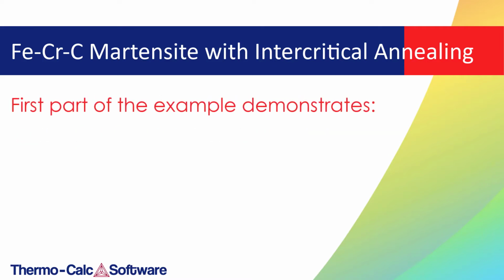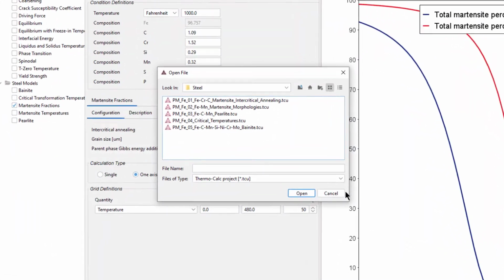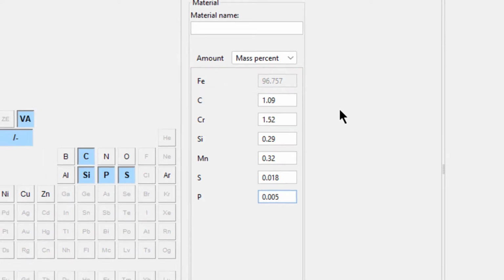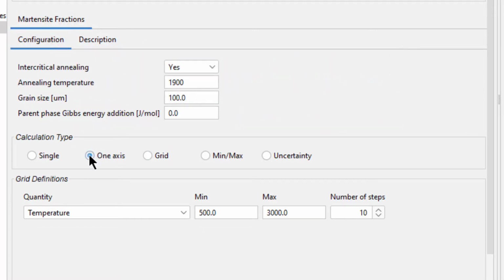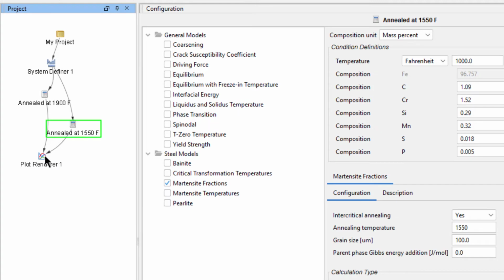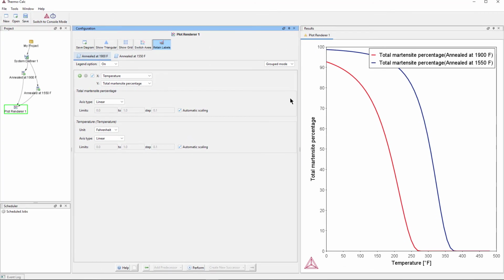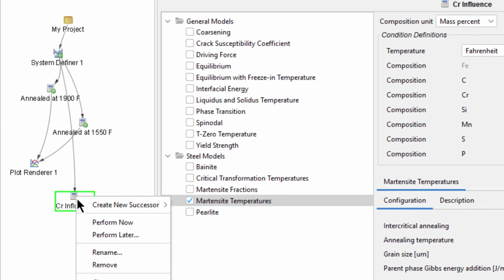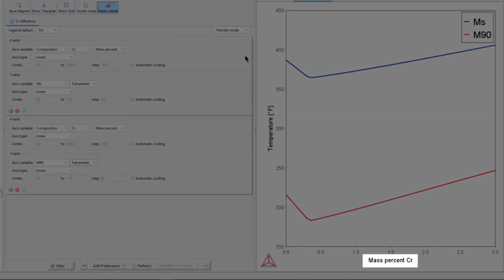Ex_PM_Fe_01 - Calculate Martensite Transformation Temperatures and Martensite Fractions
Learn how to calculate martensite transformation temperatures as well as martensite fractions for an Fe-C-Cr alloy that was intercritically annealed at two different temperatures using Thermo-Calc.

The first calculation in this video shows how to calculate martensite fractions, which is the total martensite percentage of an Fe-Cr-C alloy that was intercritically annealed at two different temperatures.

The second calculation shows how the chromium content influences the martensite start temperature and the 90% transformation temperature, or M90.

TIMESTAMPS
0:00 Intro
0:24 Explanation of calculations
2:00 Start of martensite fractions calculation
6:02 Explanation of martensite fractions results
7:06 Start of martensite transformations calculation
9:18 Explanation of martensite transformations results